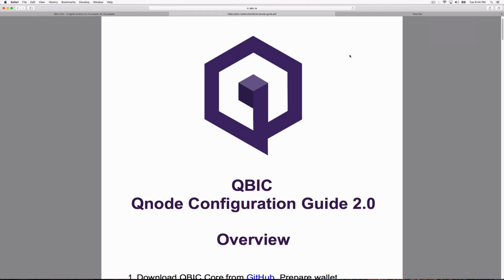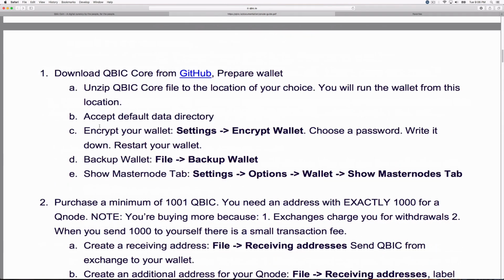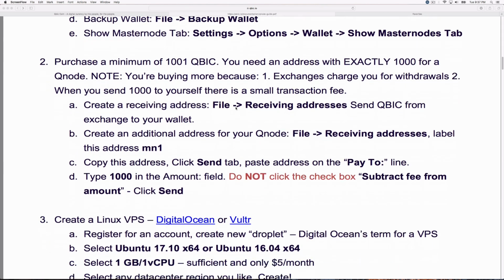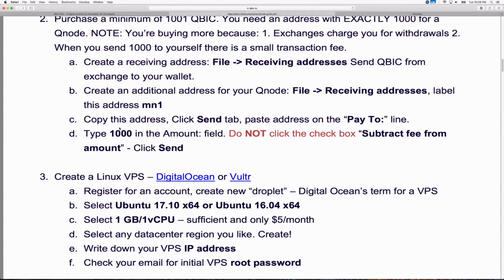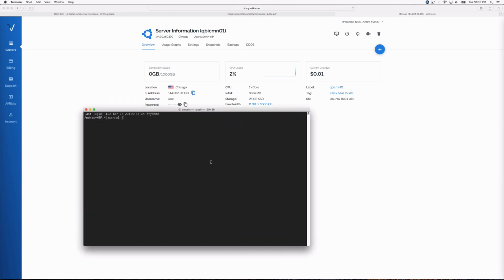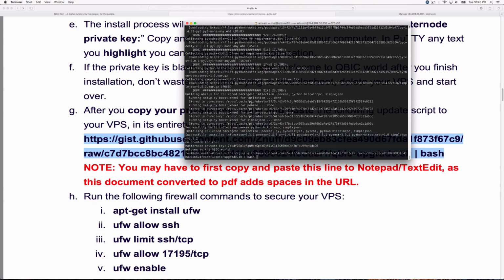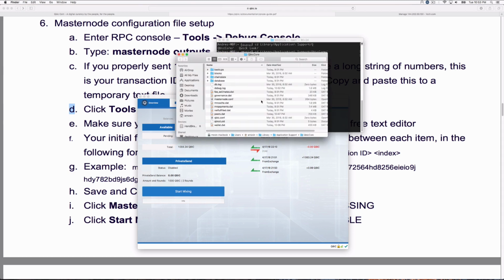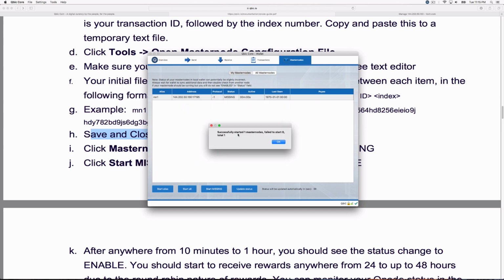QBIC Masternode (Qnode) Setup Video Tutorial - Mac OS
Step by step instructions on how to set up a masternode / Qnode for QBIC Coin, a digital cryptocurrency, on Mac OS. Please note the date of this video is April 23, 2018. Things may change depending on when you view this.

for the most recent set up instructions or get 24/7 help on Telegram